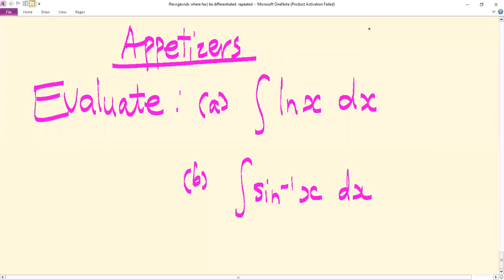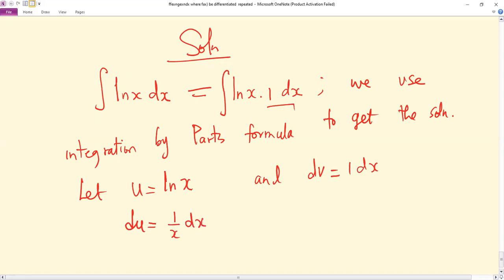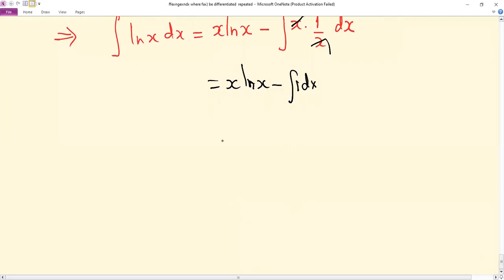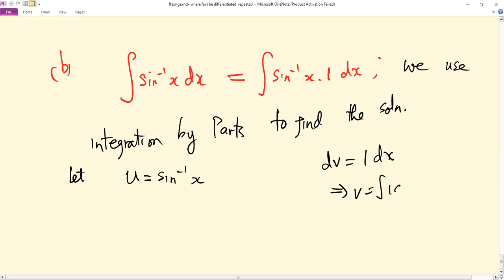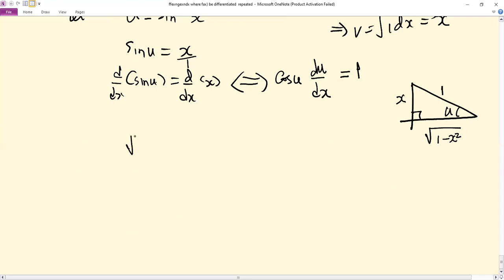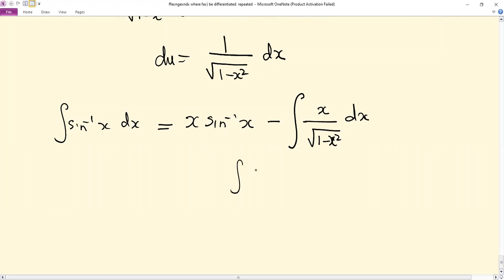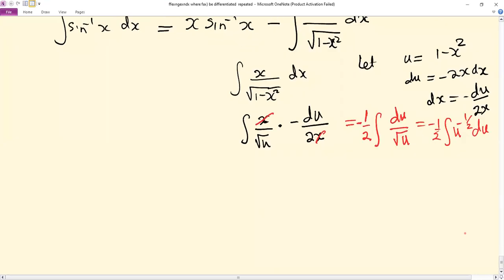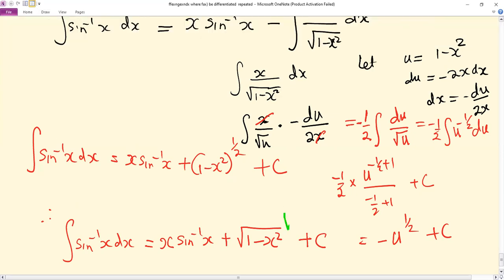Integration - Integration by Parts Part 18 of 50